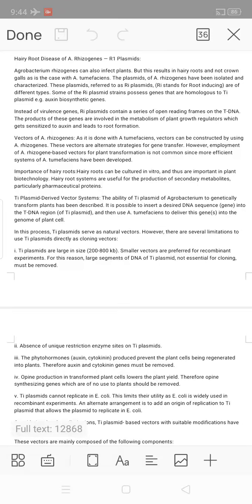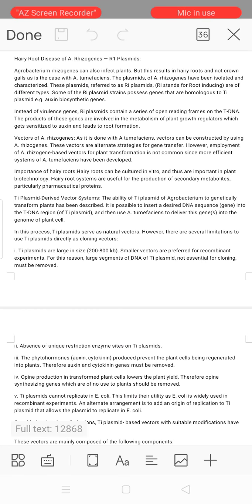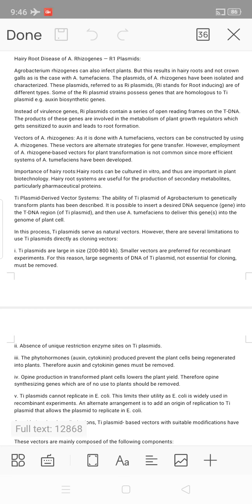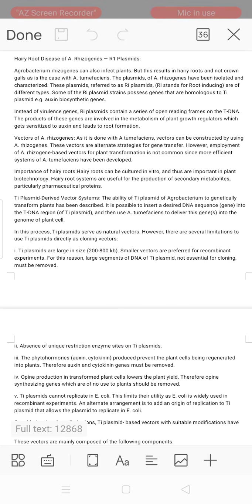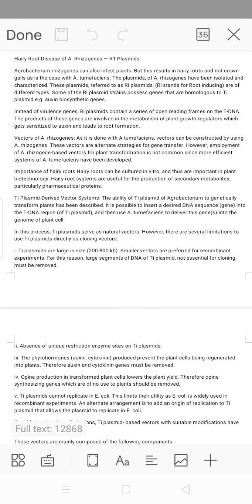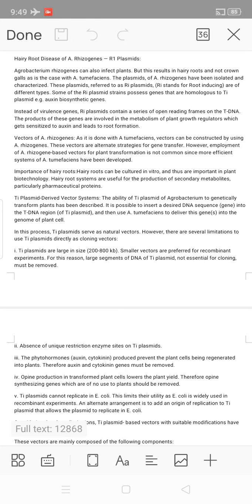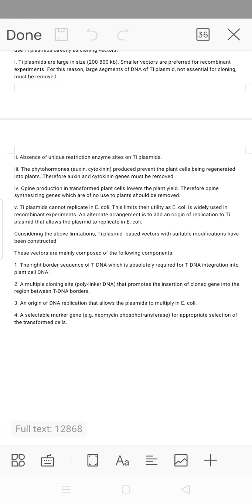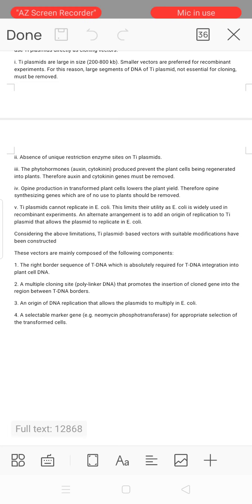agrobacterium mediated gene transfer 2